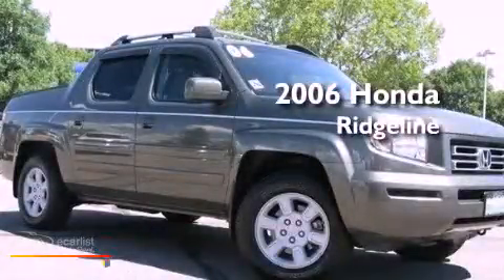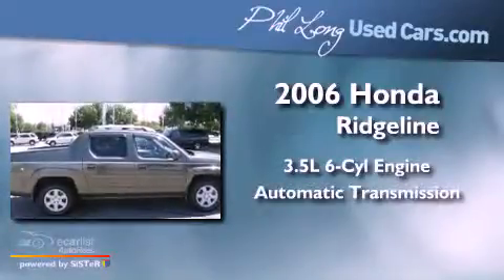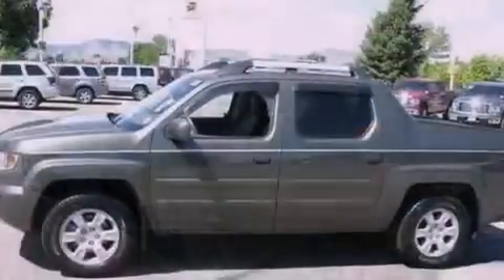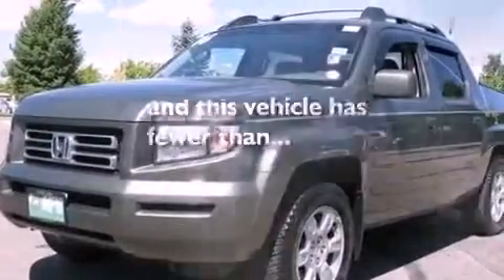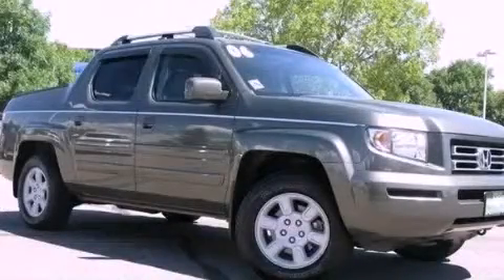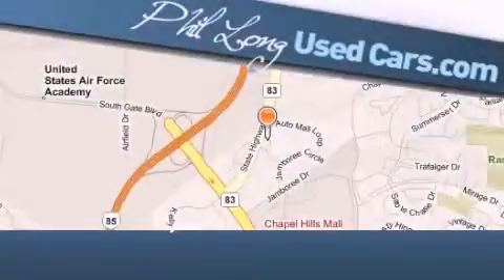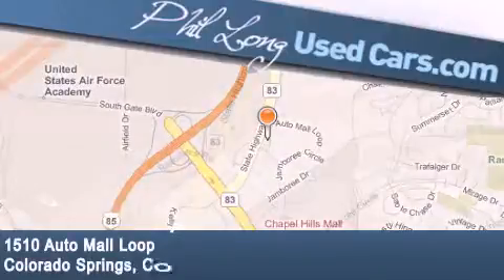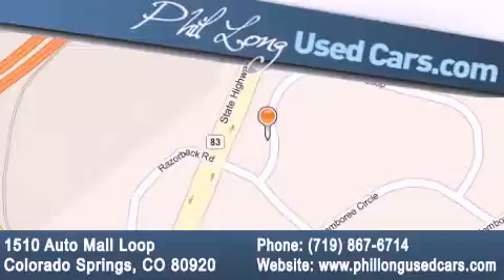2006 Honda Ridgeline Colorado Springs CO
Year : 2006

 Make : Honda

 Model : Ridgeline

 Engine : 3.5L SOHC PGM-FI 24-valve VTEC V6 engine

 Trans . : Automatic

 Exterior : Green

 Miles : 47,665

 1510 Auto Mall Loop

 Preowned 2006 Honda Ridgeline Colorado Springs CO